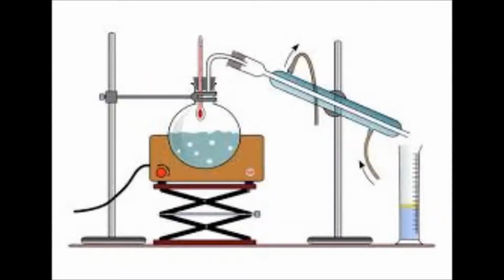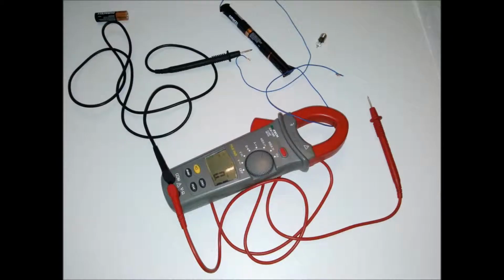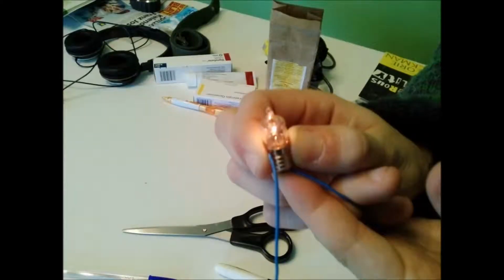Electricity - Electric charges - Mind blast w/ Cucumbird ft. Chillerchil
Hello everyone hope you enjoyed this vid. Hope it was helpful and you learned from it. It was not th easiest thing to do, but making it, researching and all those stuff were fun to do. If i will see that you guys like this vid i might do more of these vids. Hope you enjoyed it.